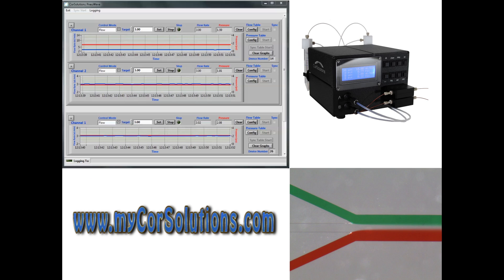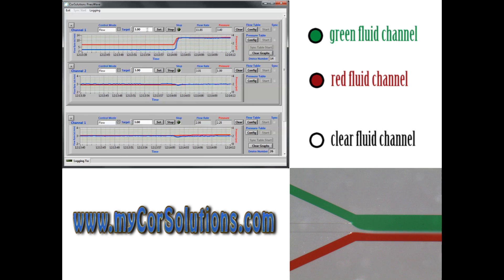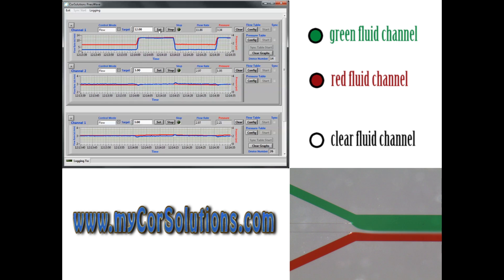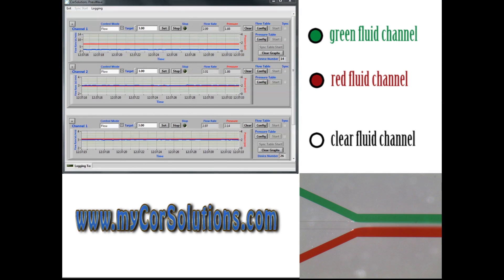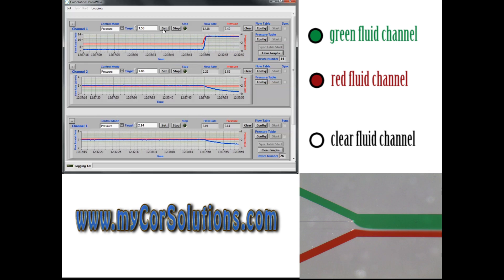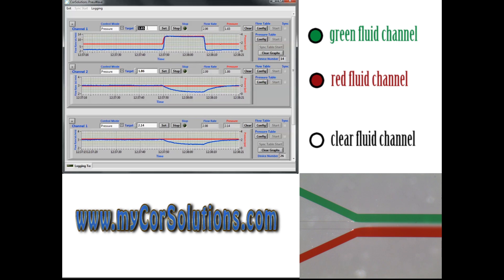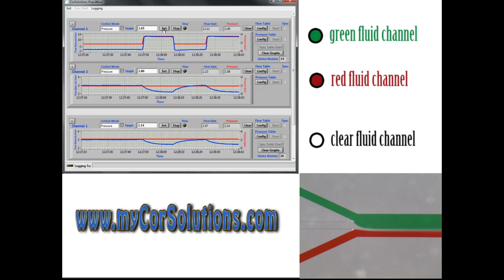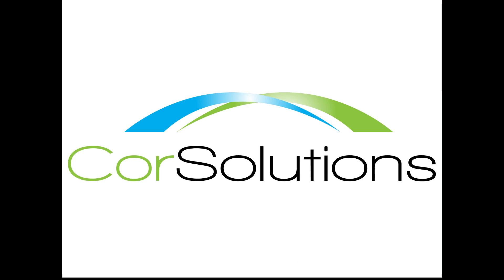PneuWave Fast Flow Control vs. Pressure Control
CorSolutions is a microfluidics company based in Ithaca, New York that specializes in precision low flow pulseless pumps, flow meters, chips, lab-on-a-chip connectors, versatile probes and probe stations.